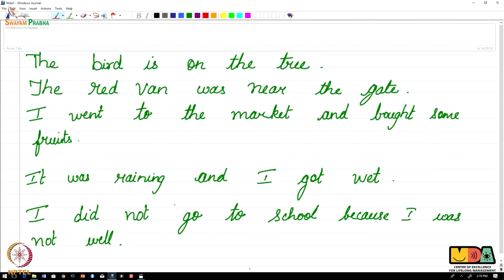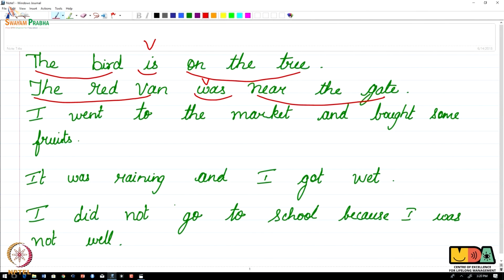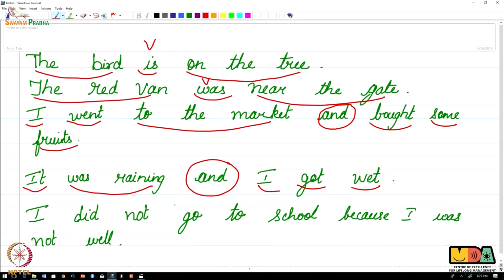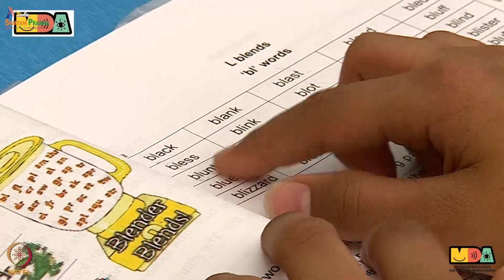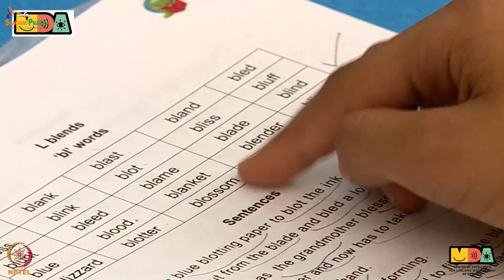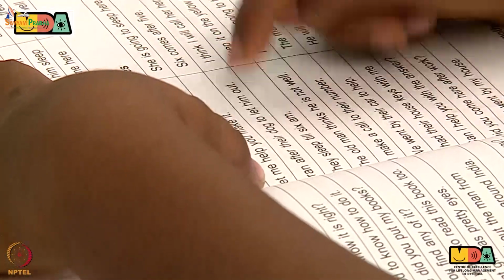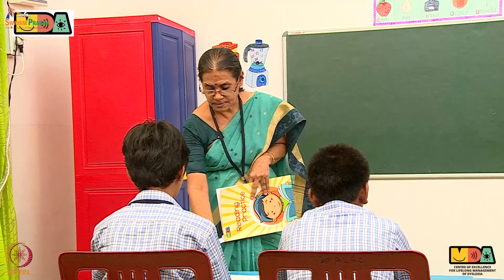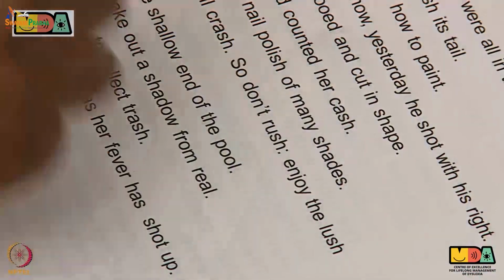Reading-Segment 6-Fluency Instructions Reading aPassage